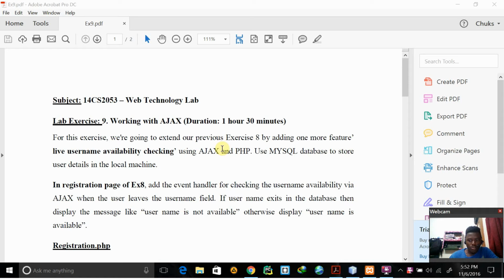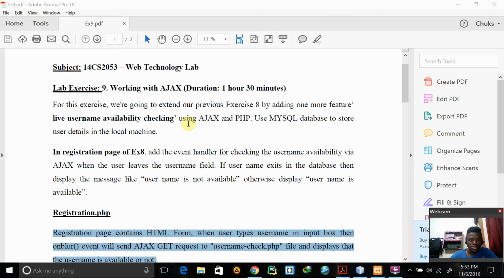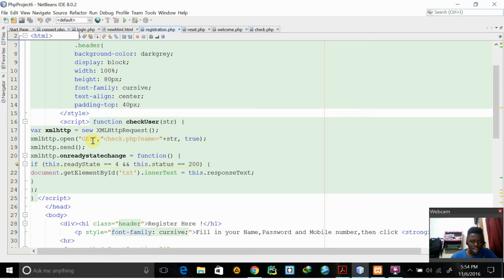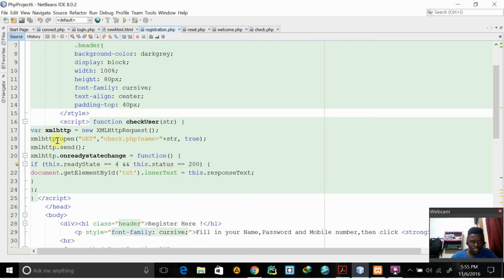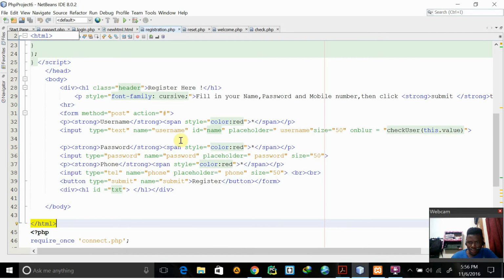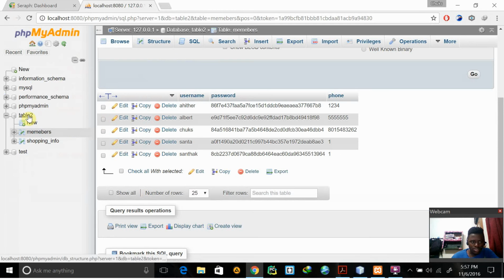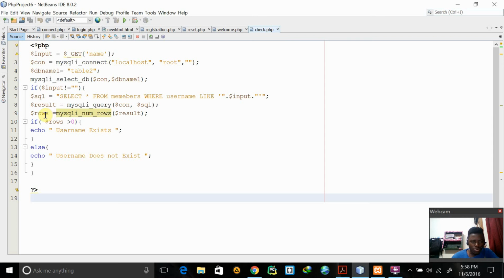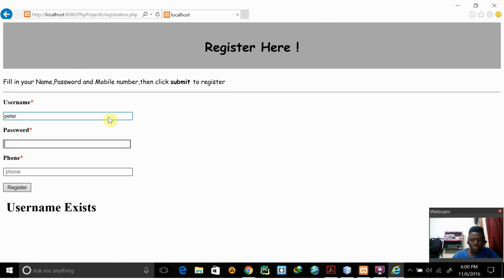webtech exp 9: Working with AJAX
To add the event handler for checking the username availability via AJAX when the user leaves the username field.